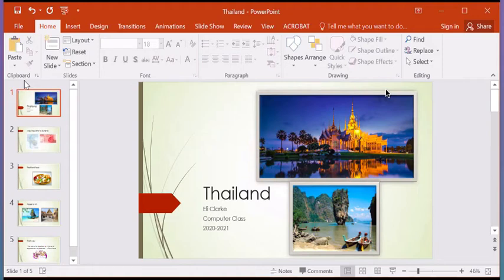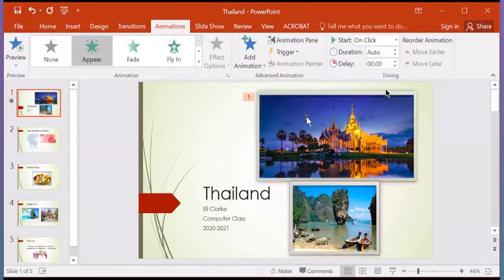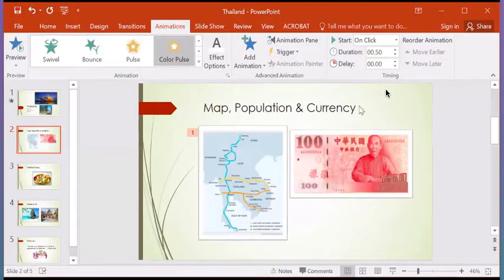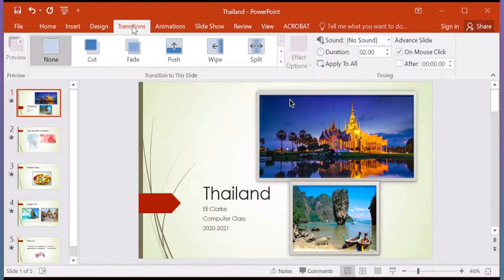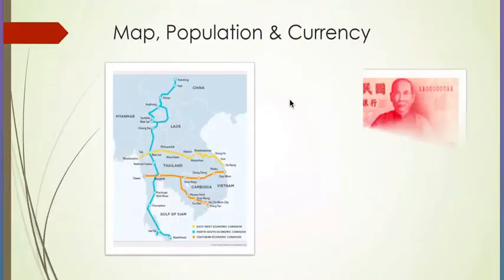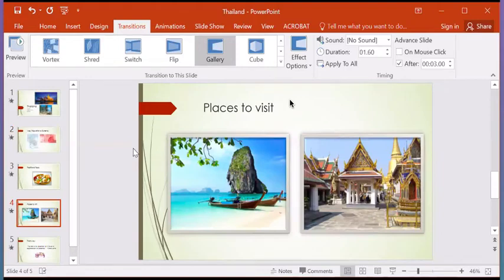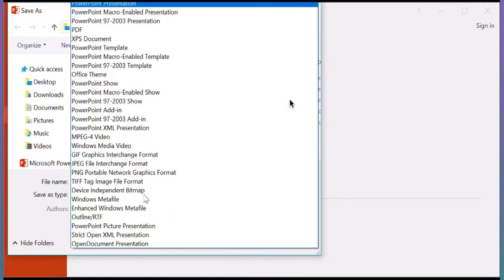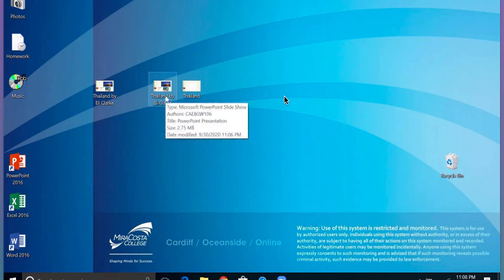PowerPoint 2016 PicAnimations SlideTransitions SAVEasSHOW